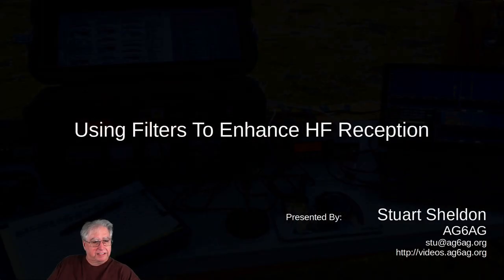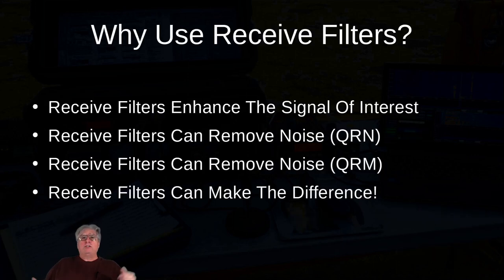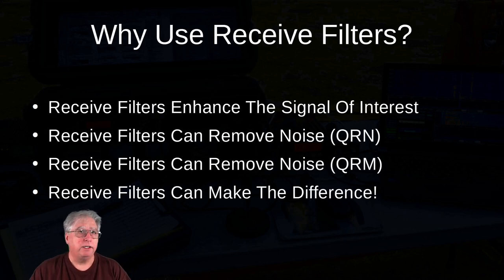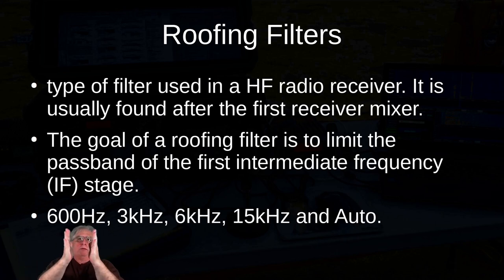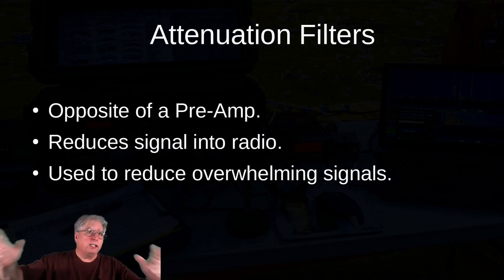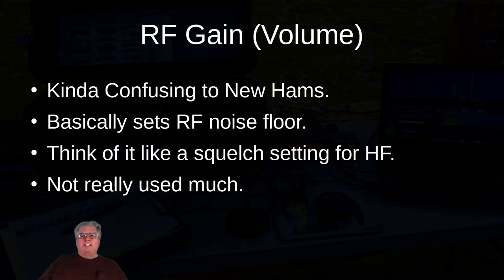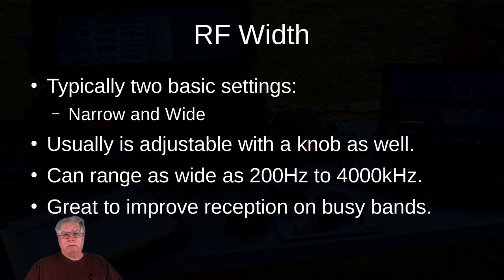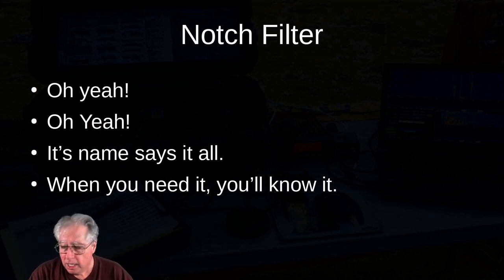How Can I Improve My HF Radio Reception?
How Can I Improve My HF Radio Reception? - Enhancing Reception With Receive Filters. This was a talk that I gave for a local club about a year ago. It covers the HF receive filters I like to use and what you can do with them. I cover Roofing Filters, Pre-amps, Attenuation Filters, Auto Gain Control, RF Gain, RF Width, IF Shifting, Notching, Noise Blanking and DSP filters.
I want to thank N9XFX for getting me off my duff and inspiring me to edit this video and get it on the channel!

Chapters:
0:00 - Introduction - Enhancing Reception With Receive Filters.
2:55 - Presentation Begins.
3:55 - Why Use Receive Filters?
4:45 - What Receive Filters Can't Do.
6:12 - What Filters Can We Use And What The Do.
7:42 - All About Roofing Filters.
8:47 - Pre-Amps.
10:00 - Attenuation Filters.
11:02 AGC - Auto Gain Control.
12:34 - RF Gain Volume.
13:35 - RF Width Setting.
14:16 - Using IF Shift.
15:22 - The Amazing Notch Filter.
16:30 - Noise Blanker.
17:00 - DSP (DNR) Filter.
18:12 - Demonstrations Of Some Of My Favorite Filters.
22:50 - Questions And Comments.
32:46 - Closing Comments.